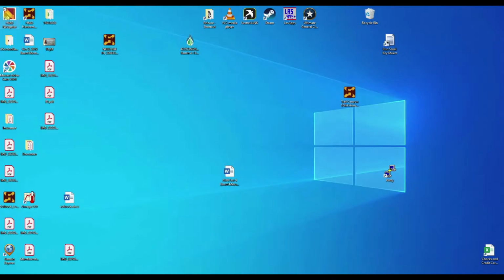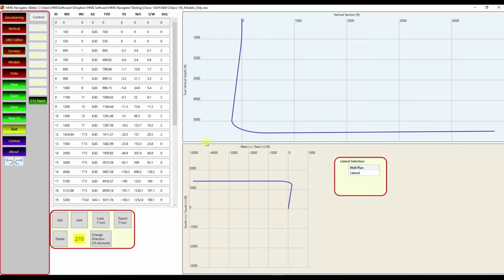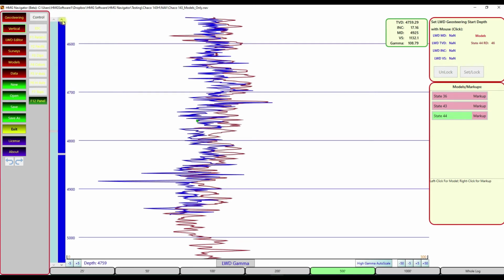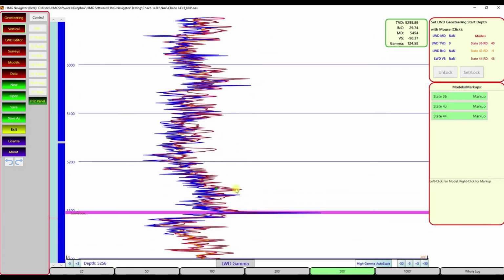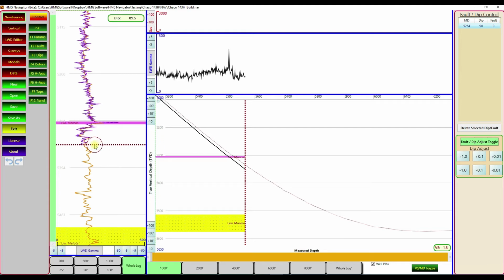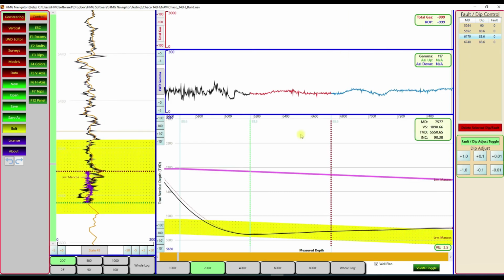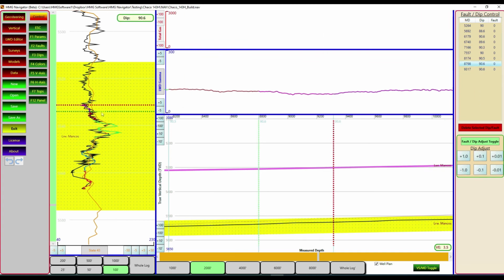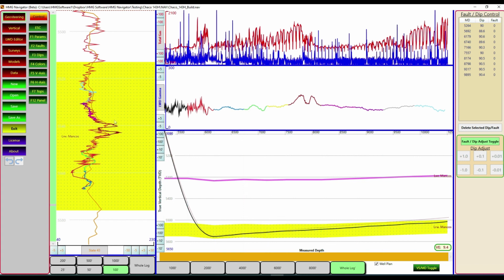HMG Navigator Tutorial 1 - Overview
A 20-minute video that simulates the geosteering experience using free HMG Navigator. Begins with uploading type logs and marking them up with tops/target zone. Then correlation during the vertical section prior to KOP, followed by selecting a geosteering start depth and correlation of the build and lateral.